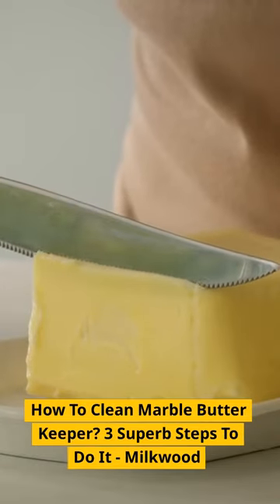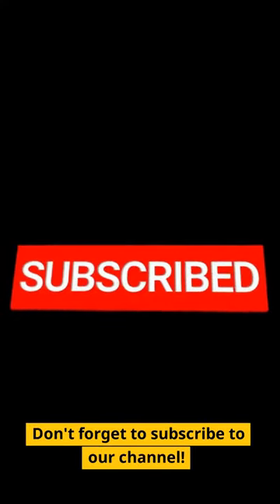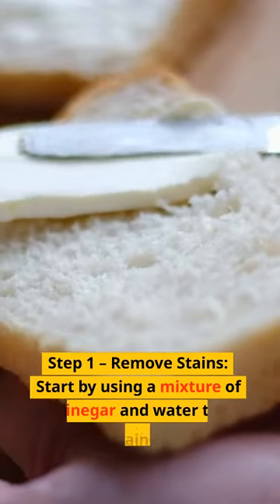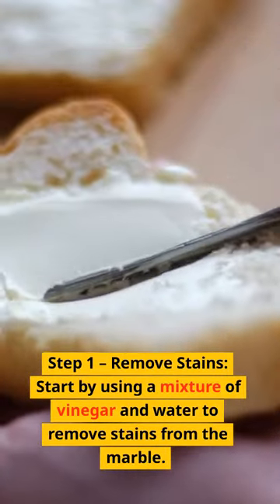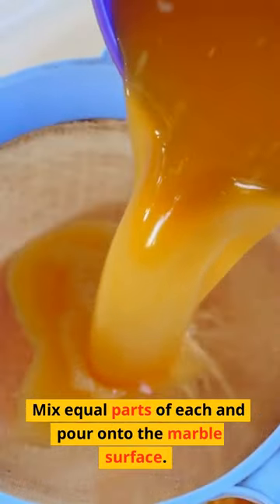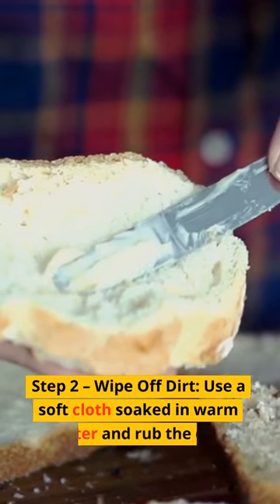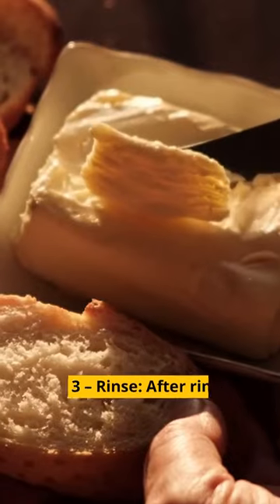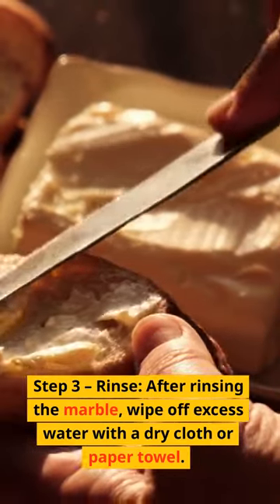How To Clean Marble Butter Keeper? 3 Superb Steps To Do It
Butter is a dairy product that is made from the cream of milk and is used as a spread for bread or toast. Butter is a very important ingredient in many dishes, including baked goods and sauces. The butter keeper or some people said French butter dish is a container that is used to store butter. Butter keepers or some people say fe come in many different shapes and sizes. Many people use them when they plan on making several batches of butter at one time.

Marble is a beautiful material that is often overlooked when it comes to cleaning. Marble is a porous material and can be easily stained so it is important to clean the marble butter keeper regularly. Here are the guides how to clean marble butter keeper: